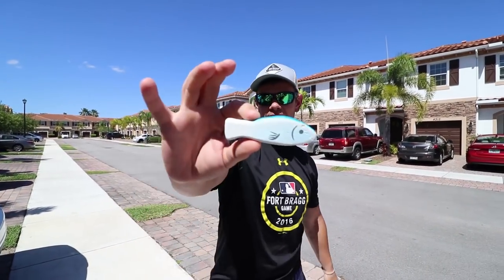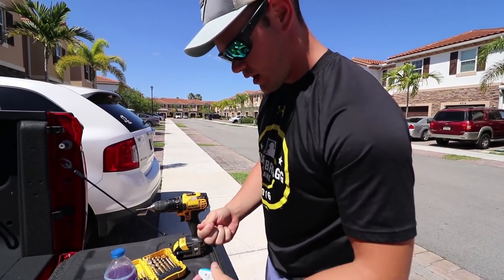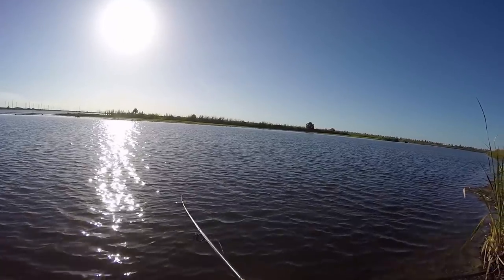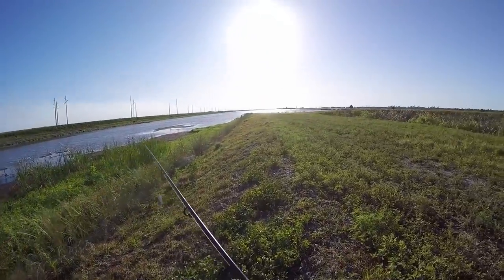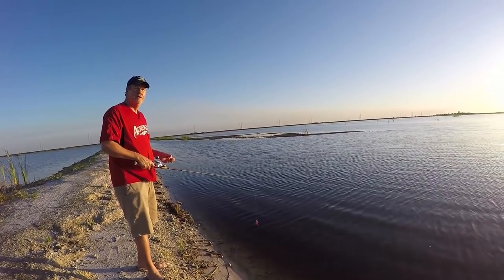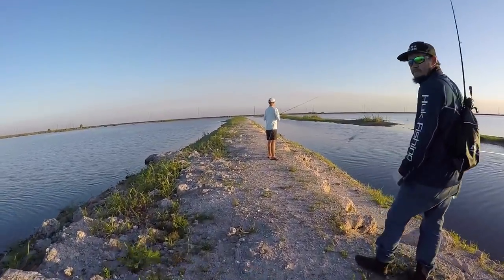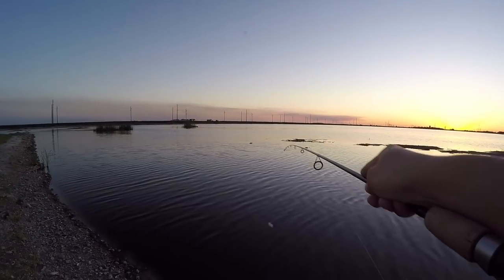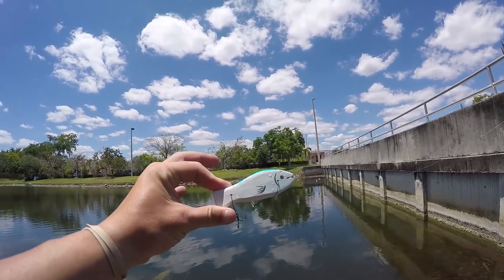Homemade DIY Topwater Fishing Lure! (FAIL) pt.1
Whats up Yak Gang! In today's episode I wanted to try creating my own homemade DIY fishing lure! I plan on adding a few things to it to make it better, in hopes of actually being able to catch some big fish! Thanks again for watching, catch y'all next time!

**FISHING GEAR**

-13Fishing reel

**Hooks**
Gamakatsu size 3/0